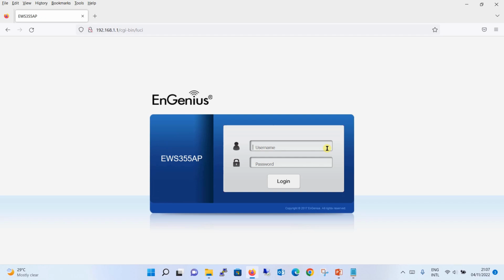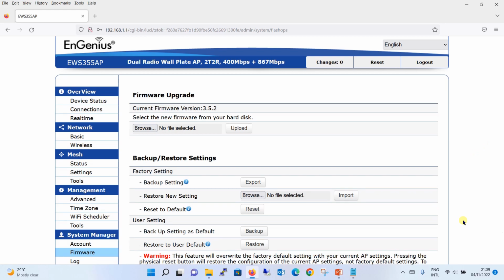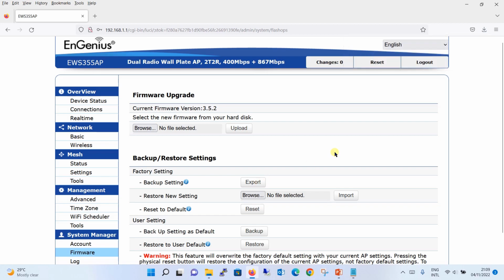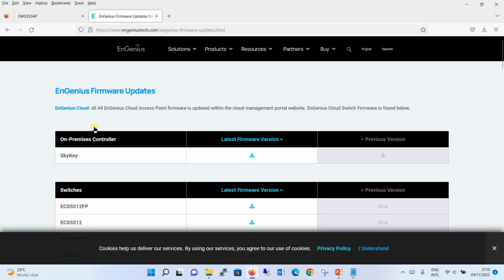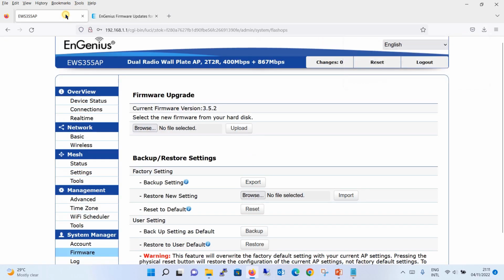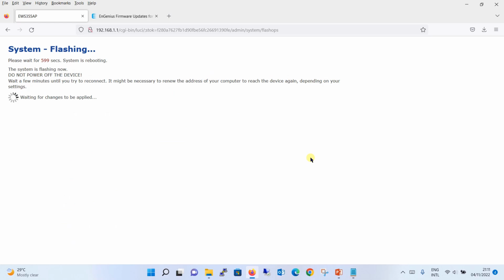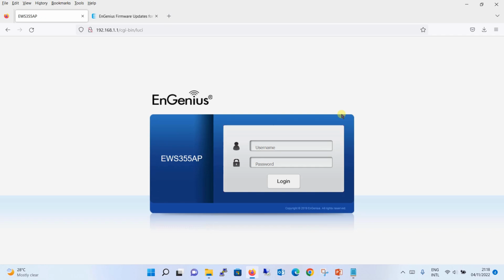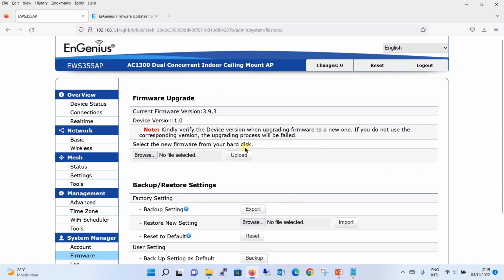2. How to Upgrade Firmware in Engenius EWS355AP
In this tutorial we will see how to upgrade firmware in Engenius EWS355AP (Standalone Device).